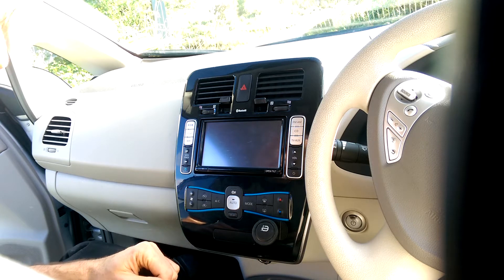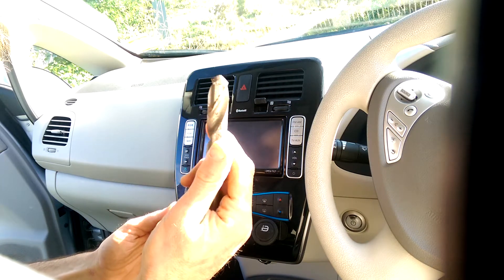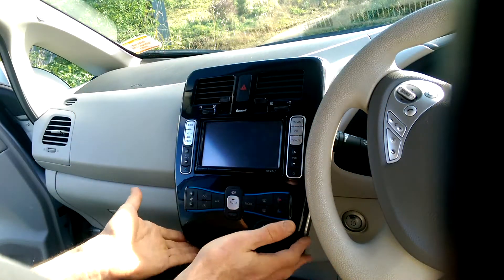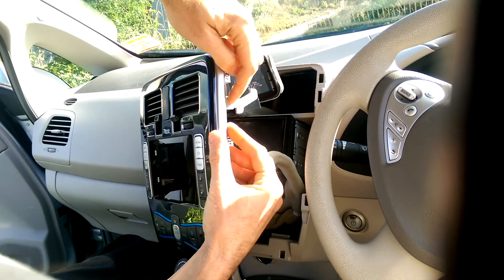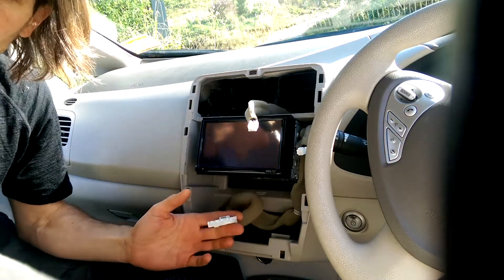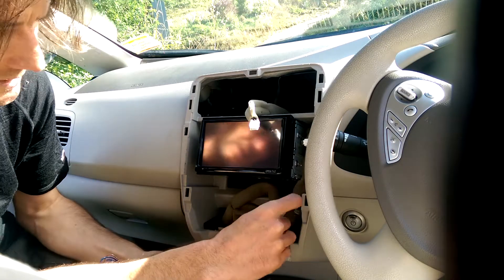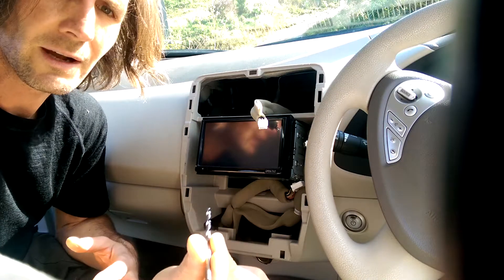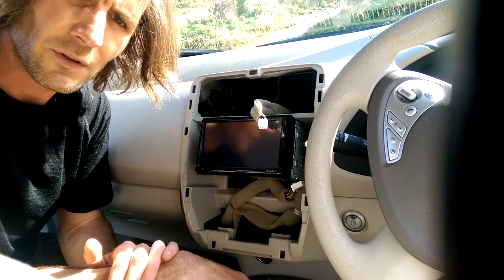Nissan Leaf G1 Heater Control Switch Installation Guide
How to install the heater control switch into your generation 1 Nissan Leaf.
Why? You can save up to 4kW which is a great way to extend your range! See here for an explanation

The trickiest bit of the installation is drilling a hole.
You will need:
A G1 Nissan Leaf
A Drill
Pilot and 19mm drill bits
A screwdriver
To buy the switch kit from Raglan Electric Bikes see here:
Don't forget that cars, even electric cars are bad for congestion, health and other road users.